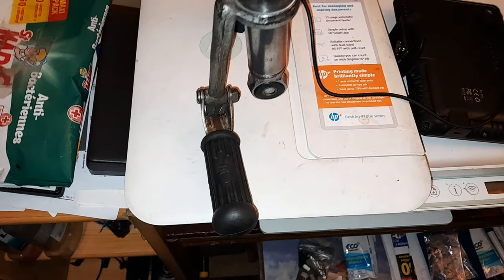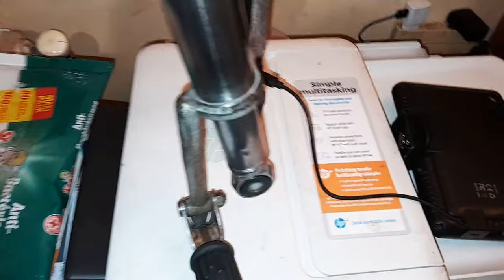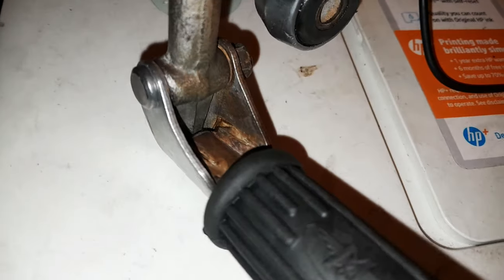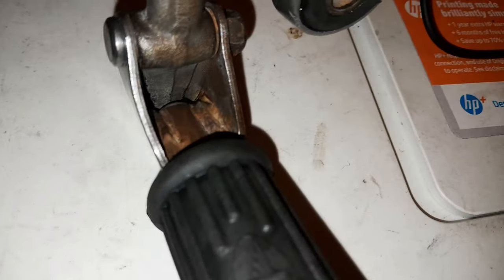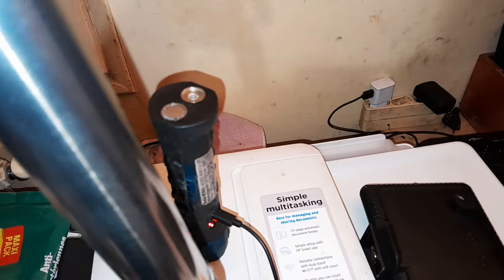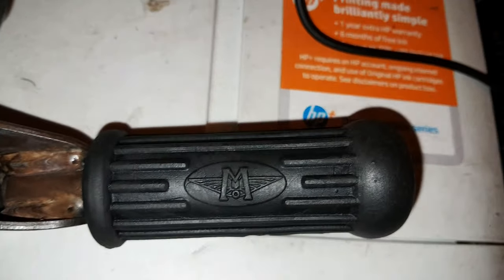amortisseur arrière Motobécane AV89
la chaine YouTube de mon petit frère

les chaine YouTube que je recommande